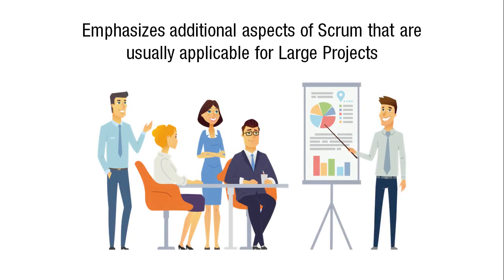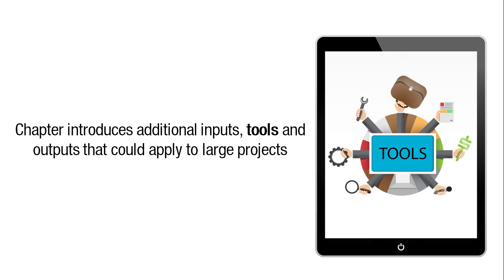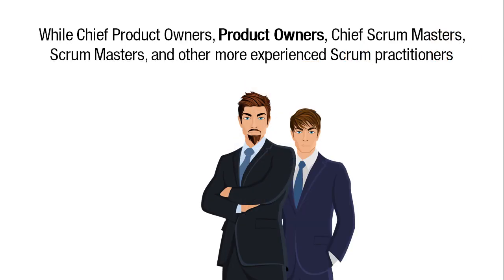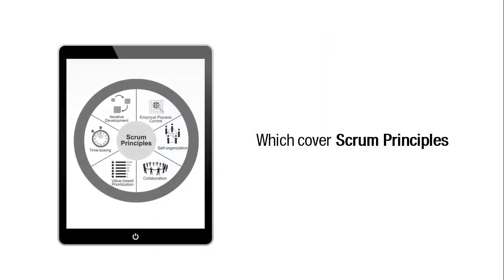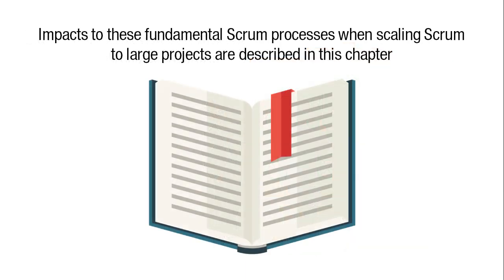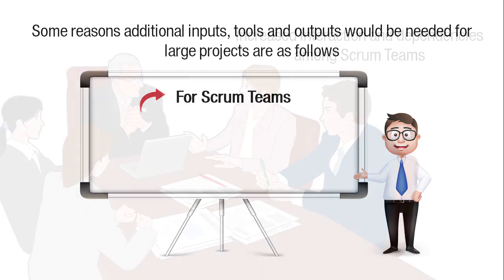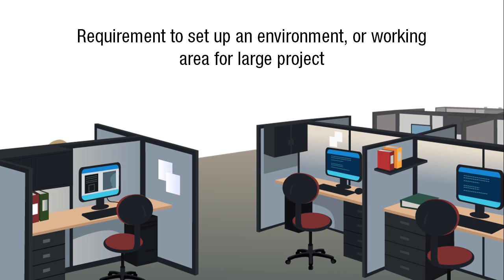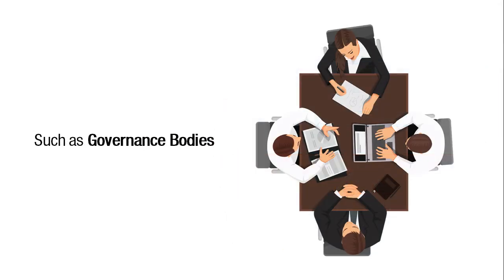Scaling Scrum for Large Projects: Challenges and Solutions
Discover how to successfully apply Scrum to large-scale projects. Learn about the key differences between small and large Scrum projects, and how to adapt Scrum processes accordingly. Understand the importance of coordination, synchronization, and collaboration among multiple Scrum Teams. Explore additional inputs, tools, and outputs required for large-scale Scrum projects. This video provides valuable insights into scaling Scrum effectively.